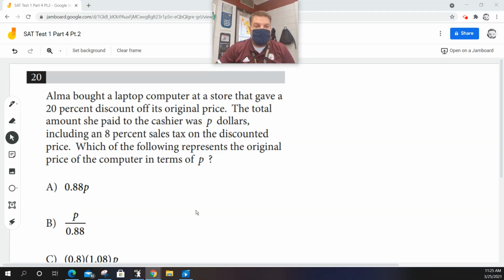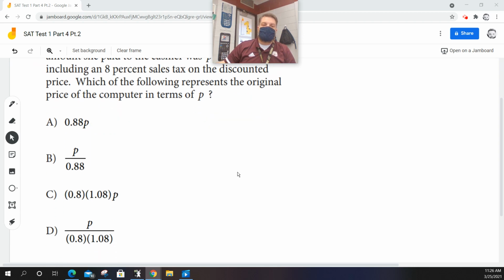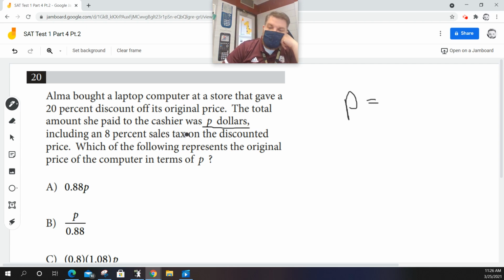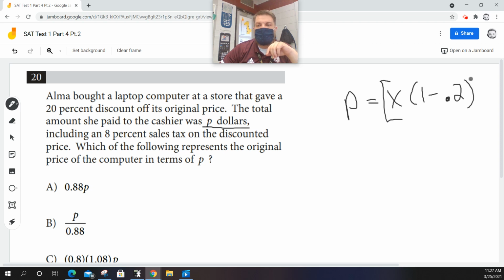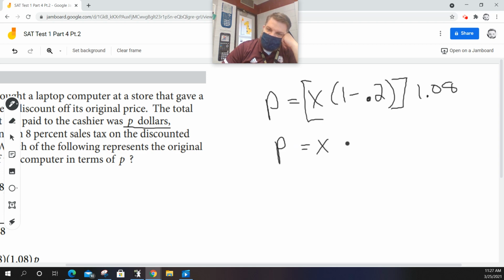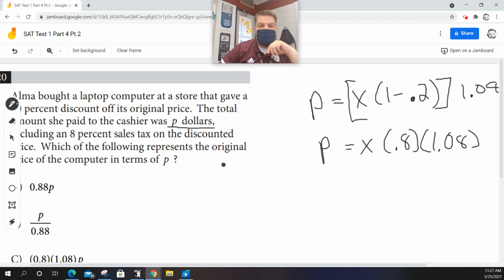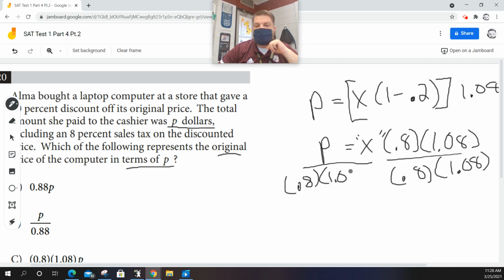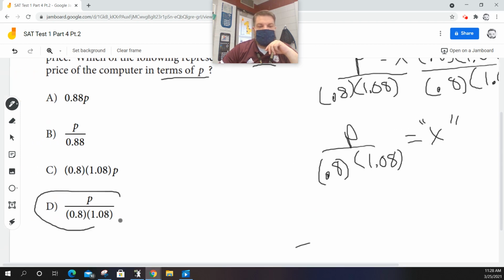SAT Test 1 Part 4 Math Problem 20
Tom Adams explains SAT Sample Test Questions from the College. SAT Test 1 Part 4 Math Problem 20 Purchase a TI-84 CE Calculator: